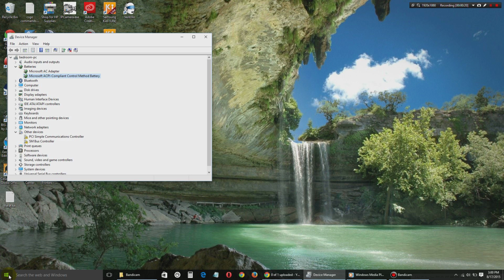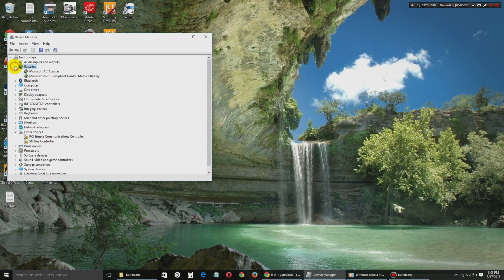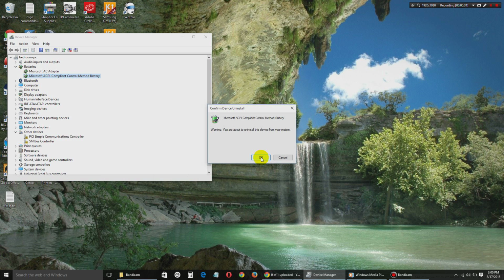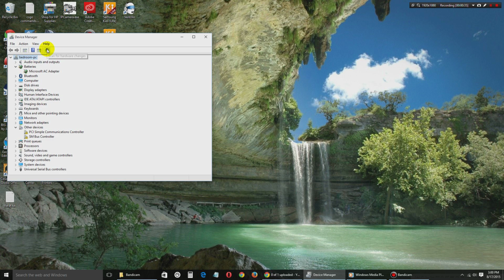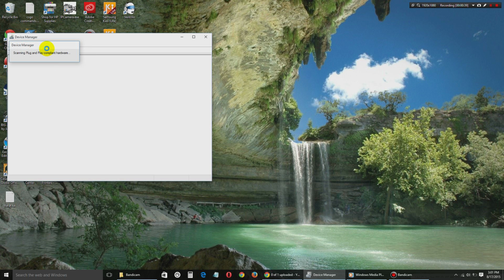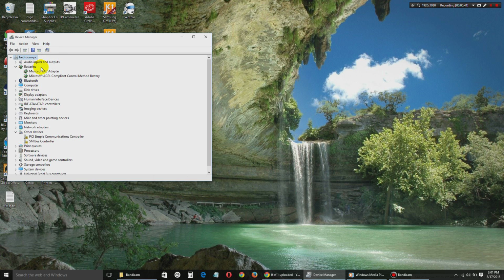Plugged In Charging But NOT Charging FAST FIX Battery Problem In Microsoft Windows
I quickly show you how to get your battery charging again even though microsoft windows displays plugged in, charging. I got this problem after upgrading to windows 10 and this fixed it right away. I didn't need to restart my computer at all. It worked right away.

This should have fixed your problem, but if not then your battery may need to be replaced.